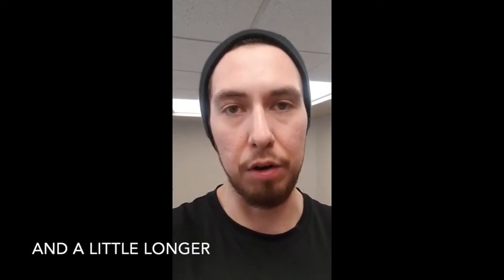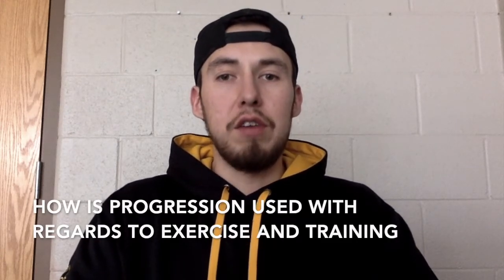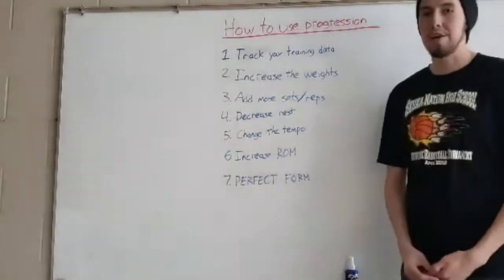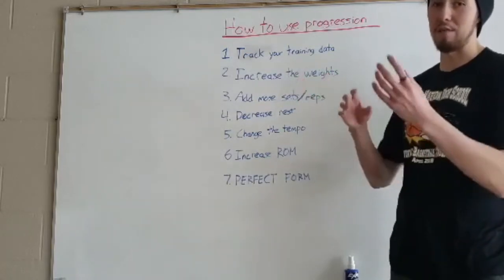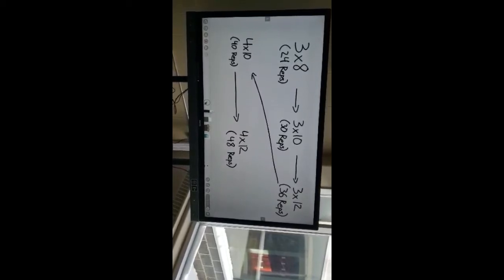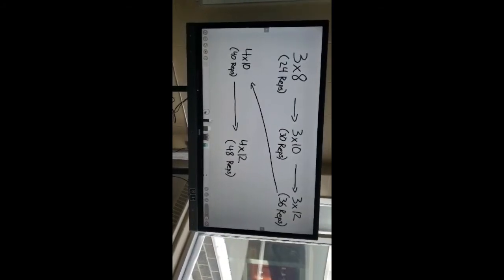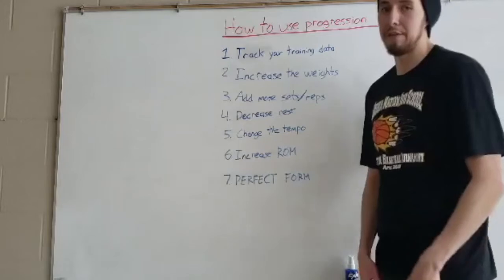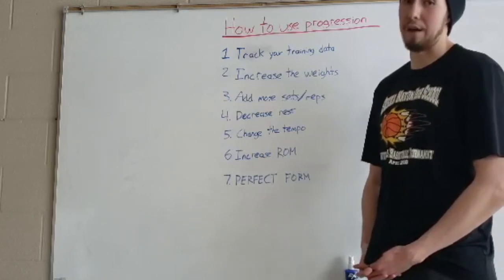Training Principles: Progression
- What is training progression?
- How is progression used with regards to sports and exercise?
- Why is progression important to use?
- What are the negative consequences of not using progression?
- Ways to incorporate progression into your training